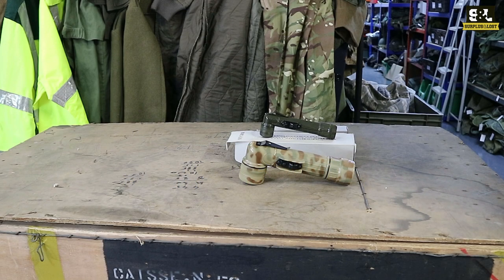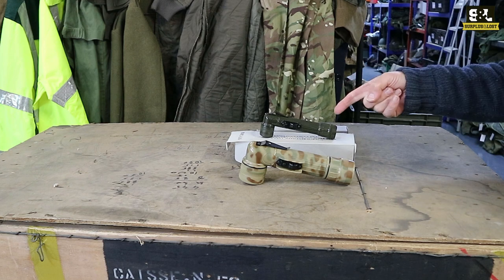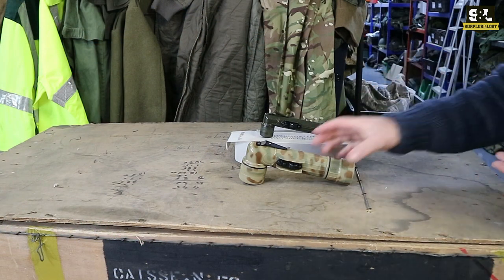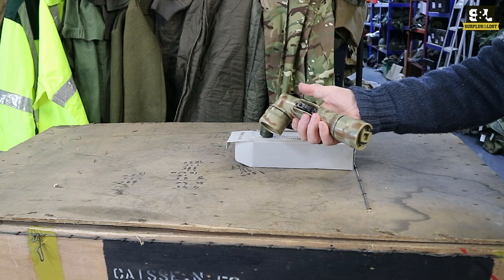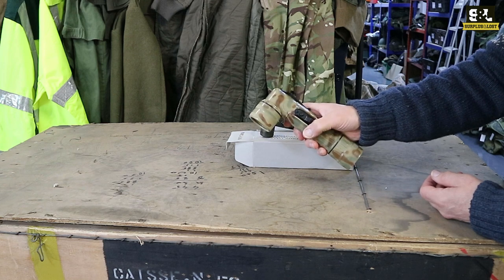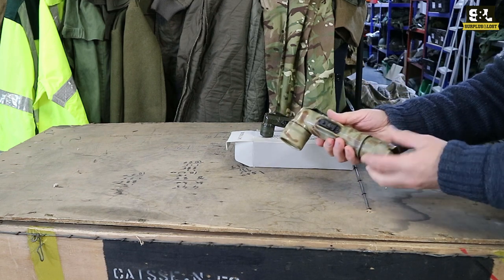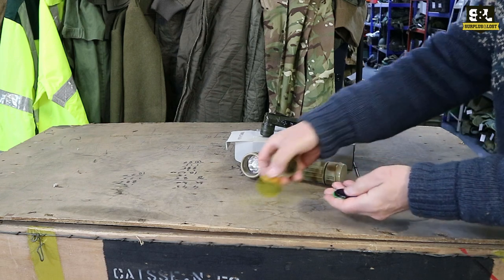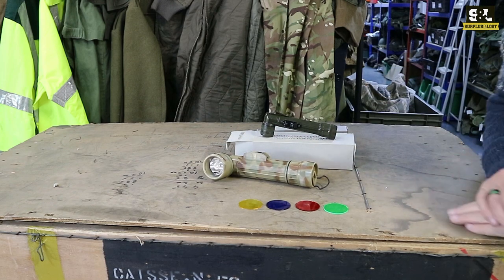Surplus and Lost Army Surplus Style Right Angle Torches